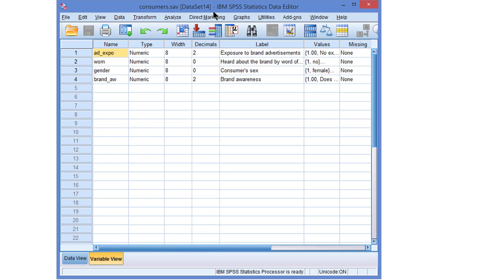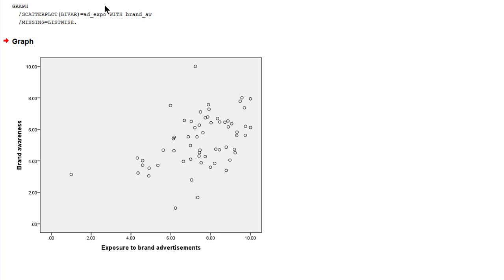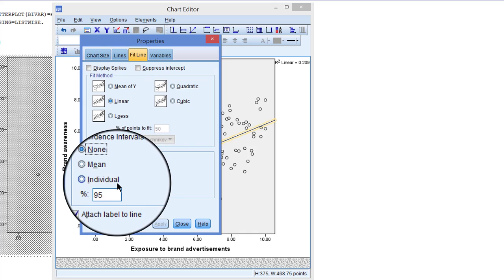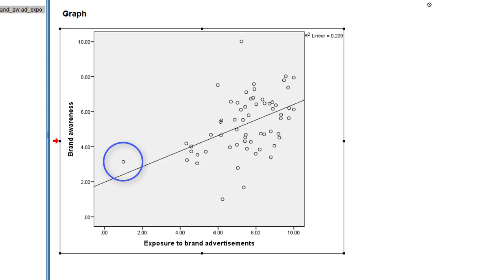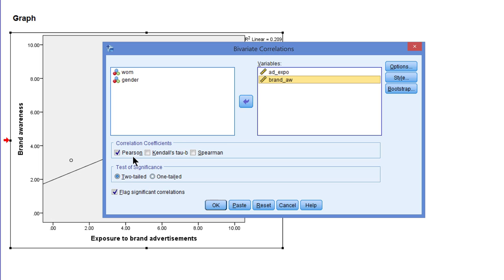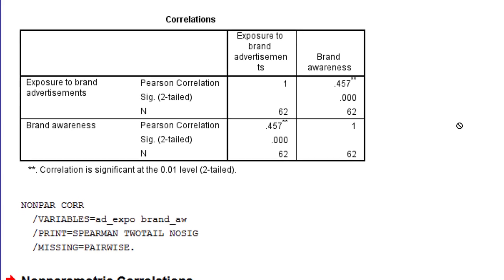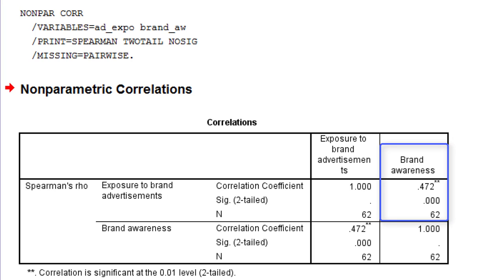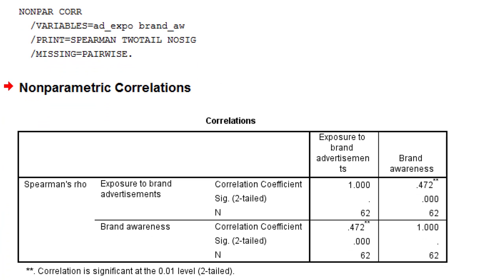Correlations with SPSS